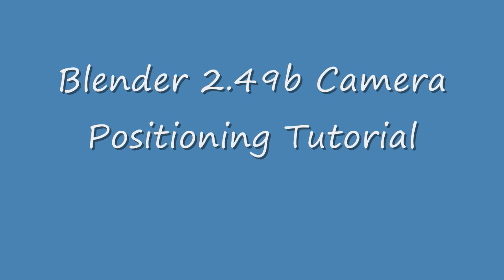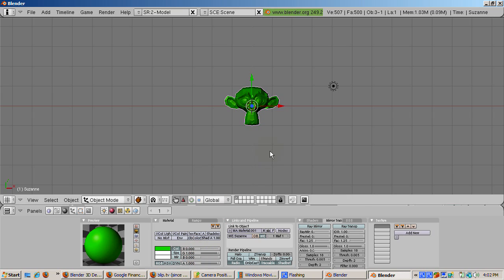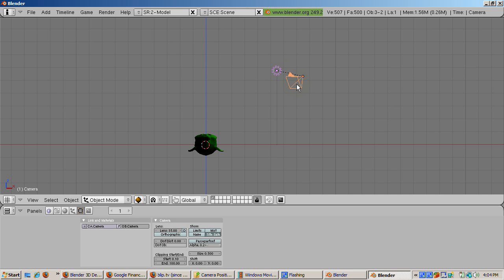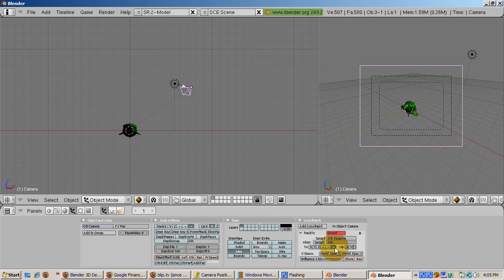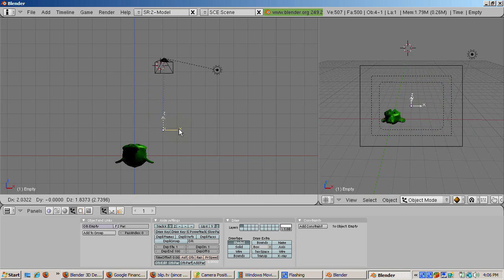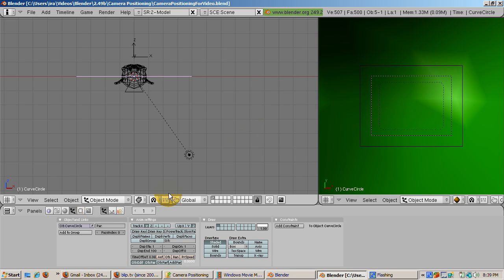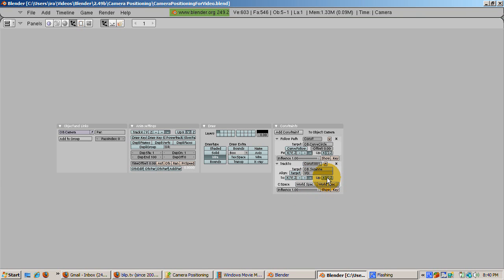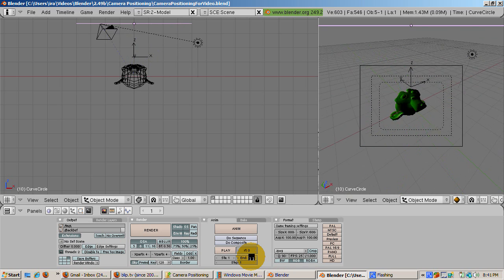Ira Krakow's Camera Positioning Blender 2.49b Tutorial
Positioning the camera is a vital part of rendering a scene.  In this tutorial, I will show you how to position the camera so that you can focus it on a particular object, as well as to move it around so that you can render the scene from close up, from far away, or at any angle.  I will also show how to do a "fly around" - animating the camera as if it was flying above the ground, alternating from close up to far away.  I used Version 2.49b in this tutorial.